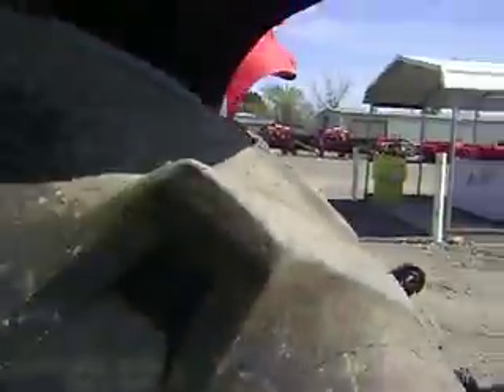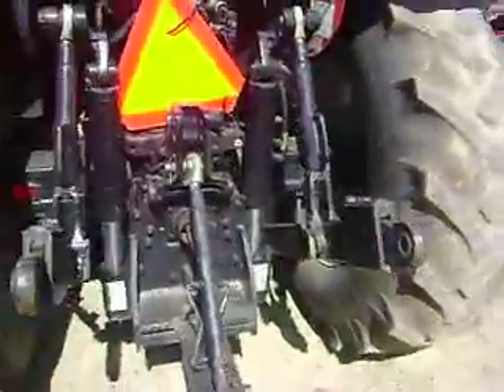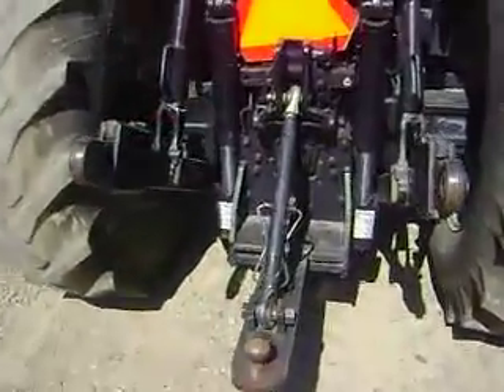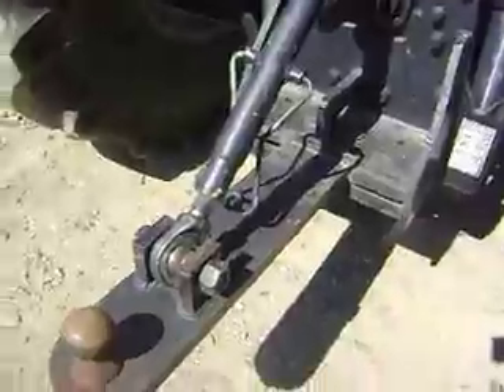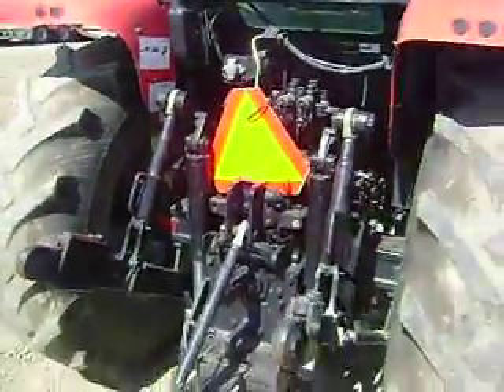Walk around MF5435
on Fri Apr 21 14:32:45 CDT 2017